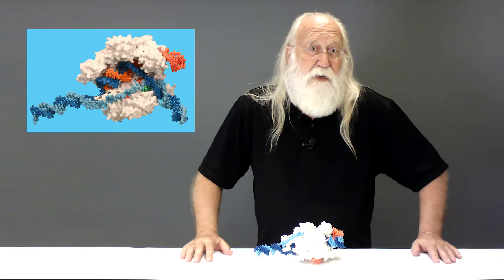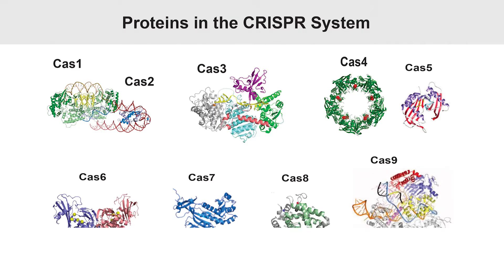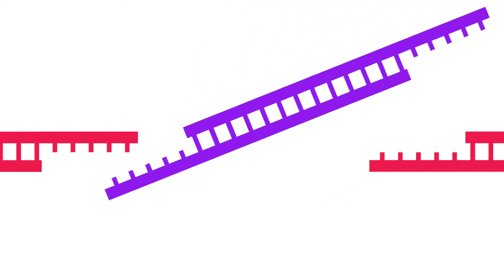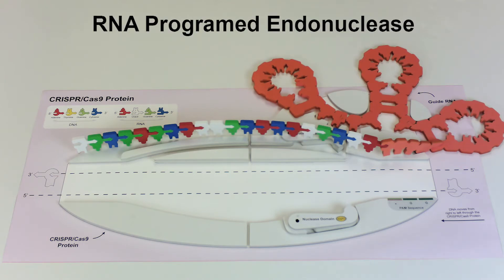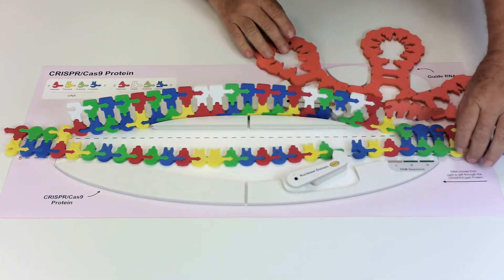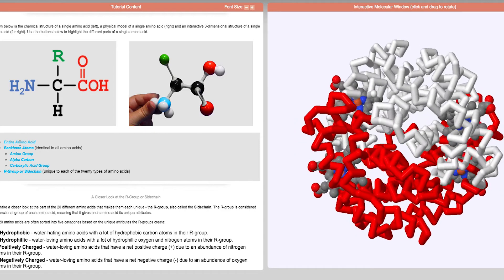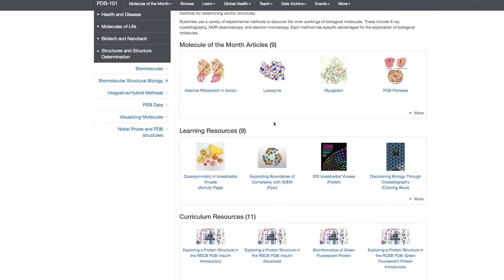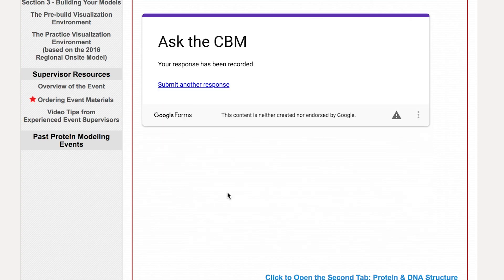Introduction to the 2018-19 Science Olympiad Protein Modeling Event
Tim Herman, Ph.D. from the MSOE Center for BioMolecular Modeling introduces the 2018-19 Science Olympiad Protein Modeling Event protein story, focused on the CRISPR Cas9 and anti-CRISPR proteins.